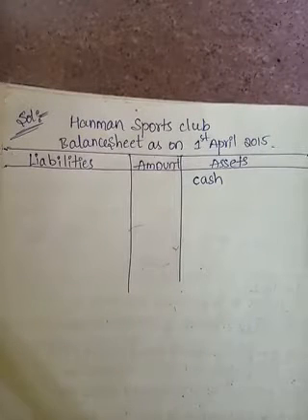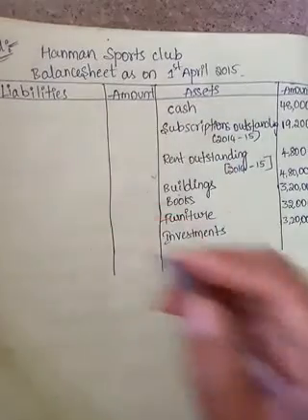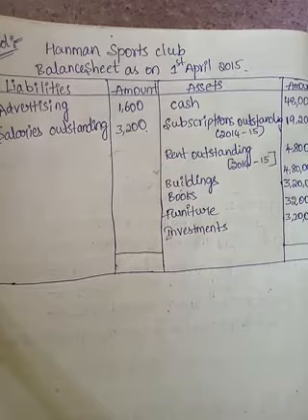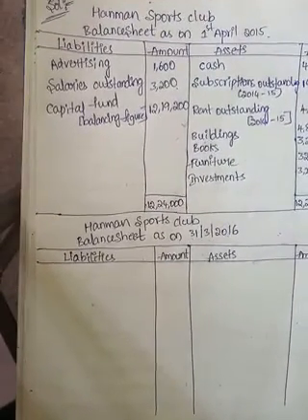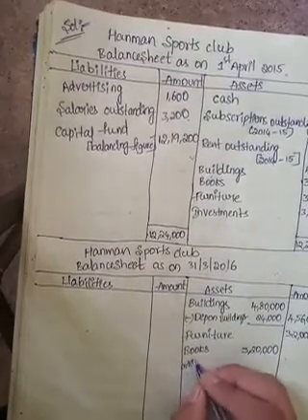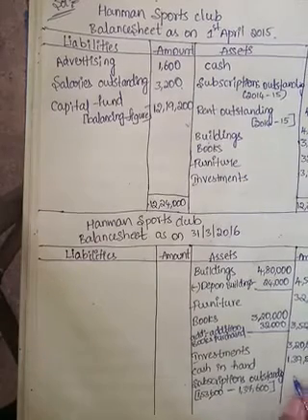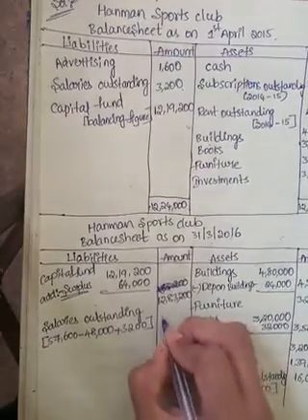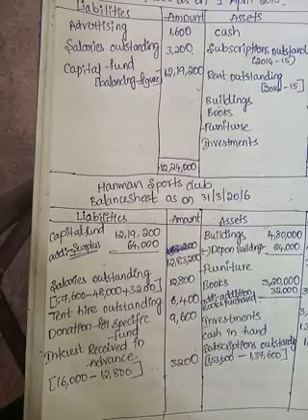b.com 1st year 2nd sem continuing problem part -2